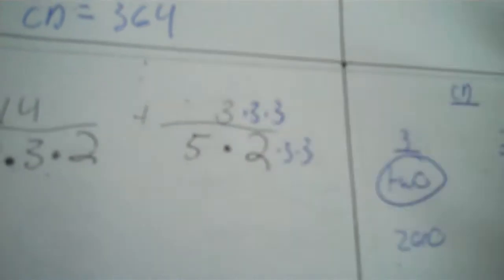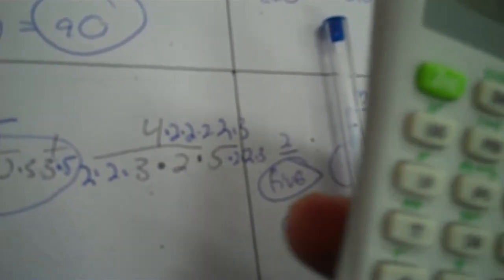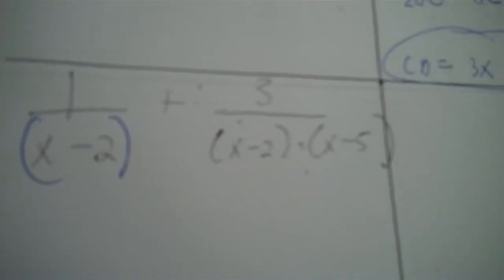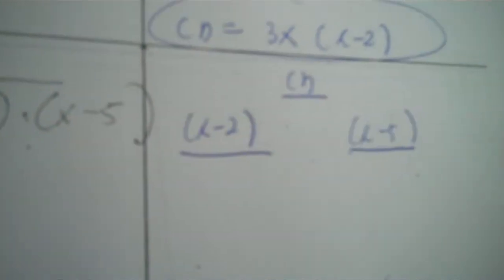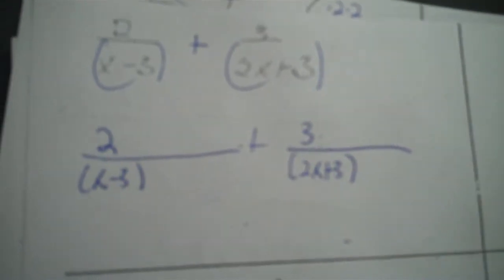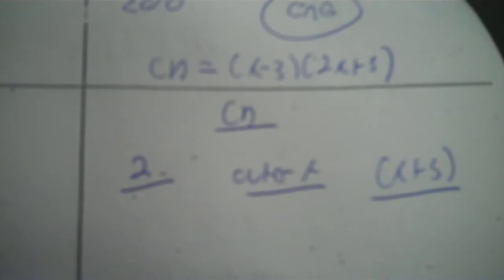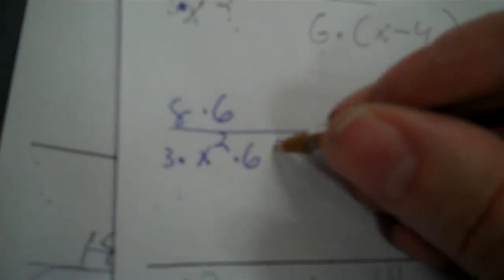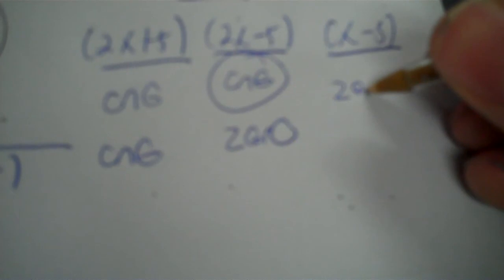Algebra 2 unit 8 intro 3